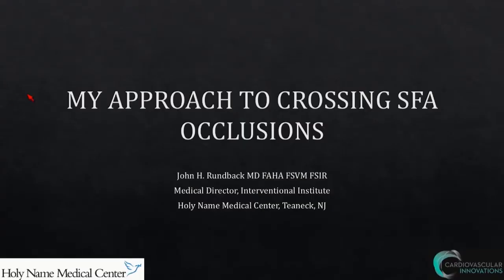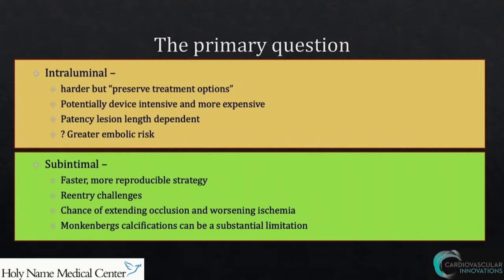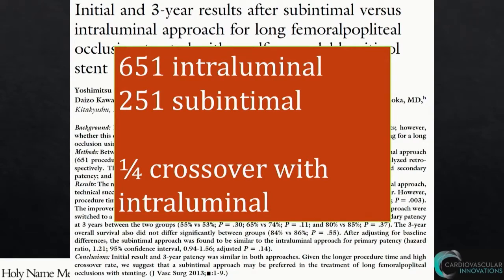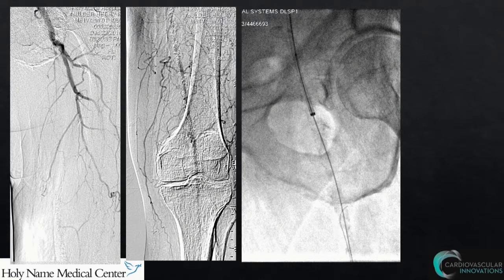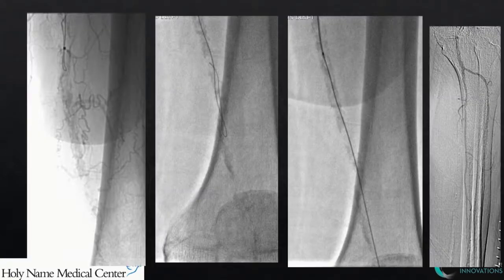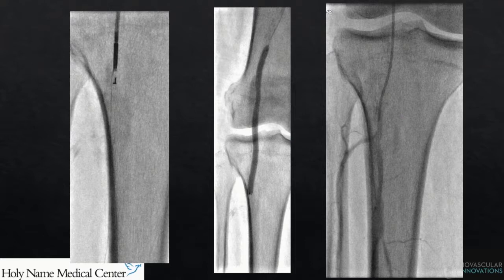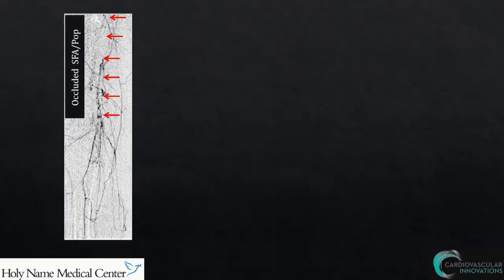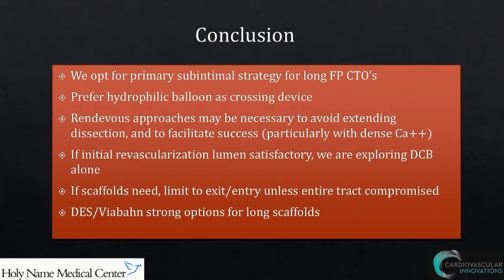My Approach to Crossing SFA Occlusions - John Rundback, MD